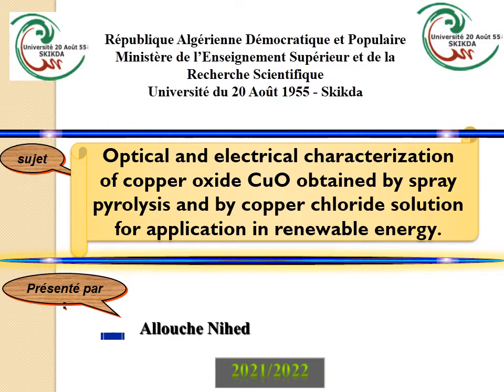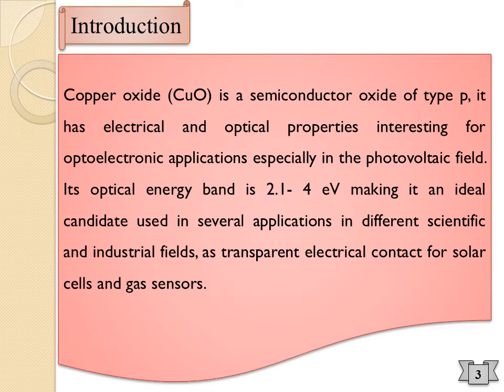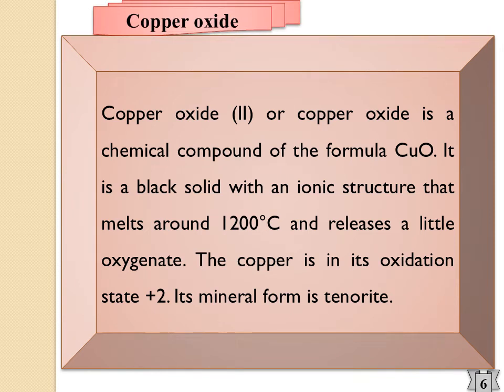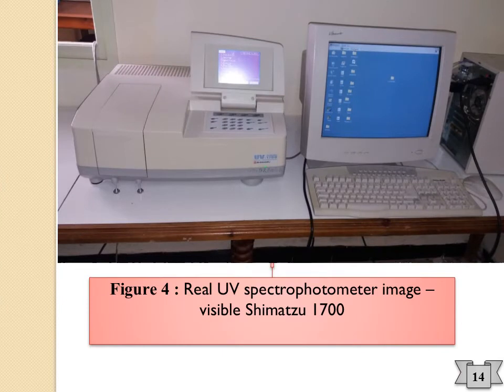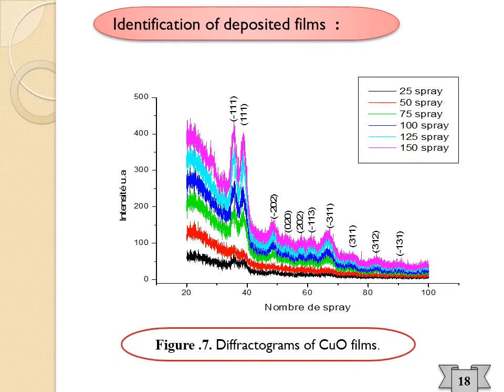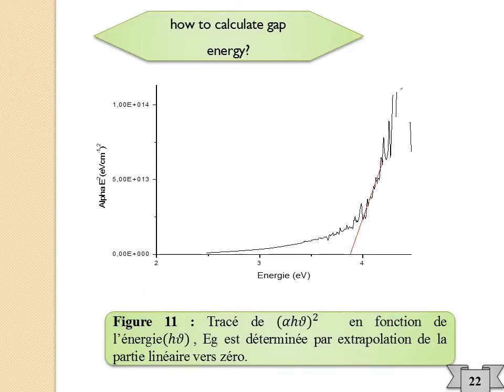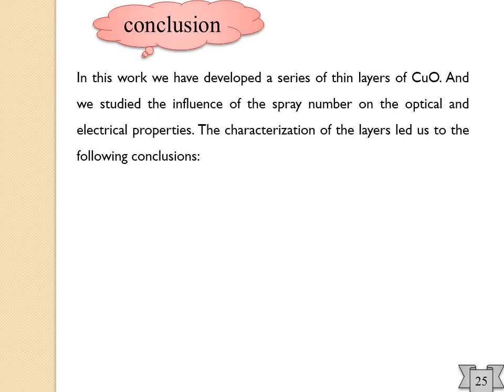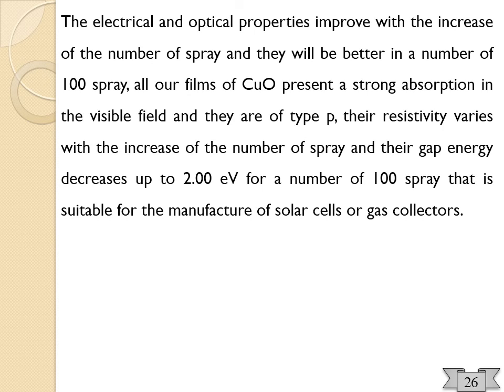représentation Ouergla de Allouche Nihed Daira Radouane